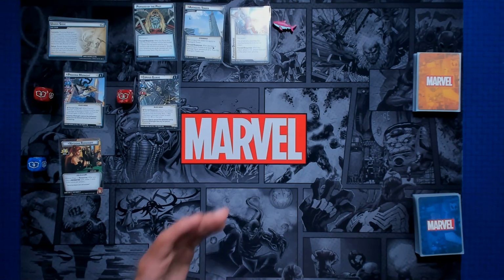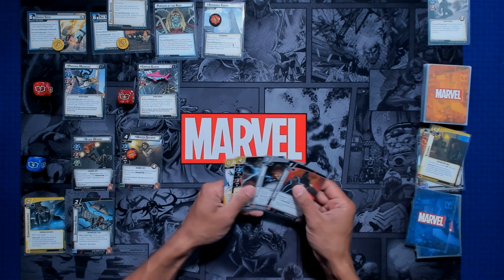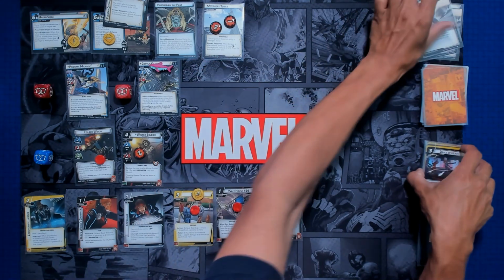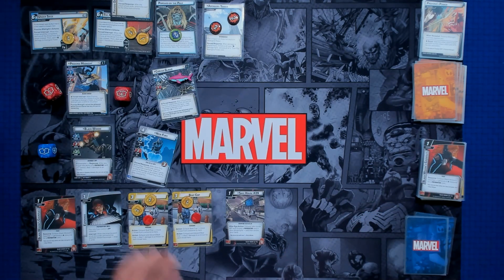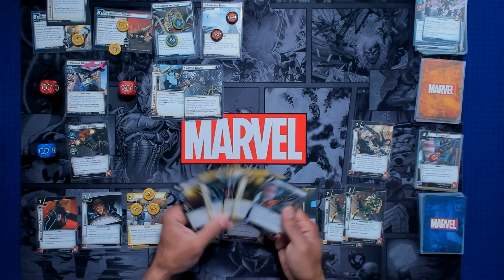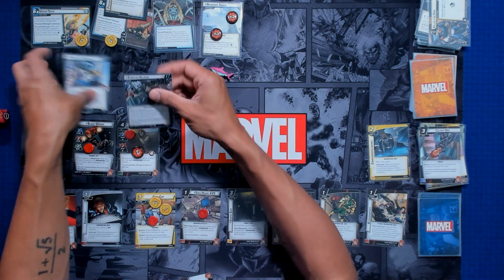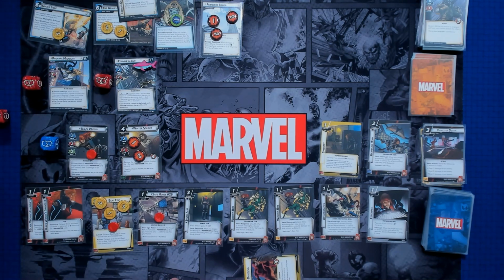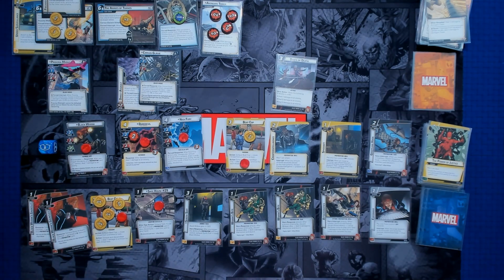Marvel Champions #27: Black Widow vs Tower Defense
Setup:

Villain: Tower Defense
Modular Sets: Armies of Titan
Standard III